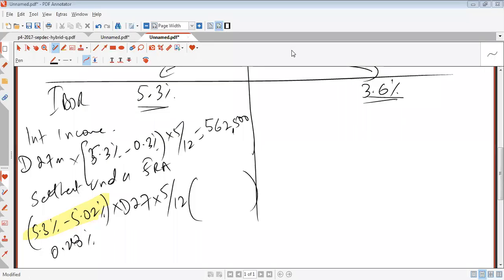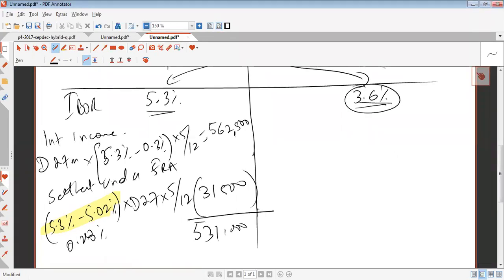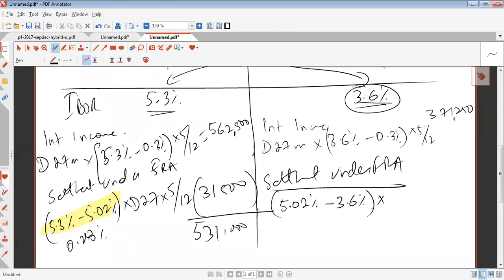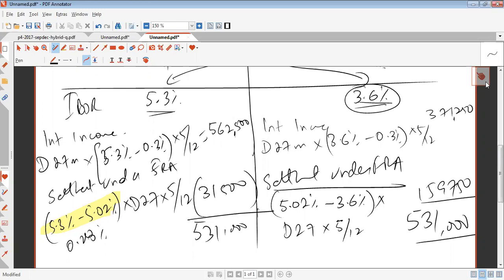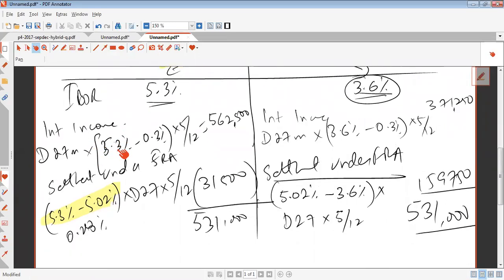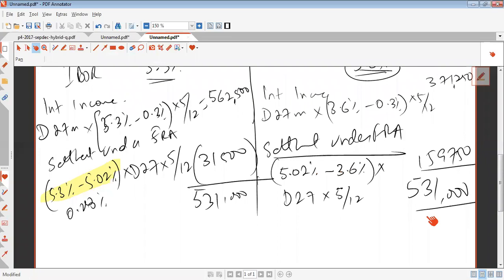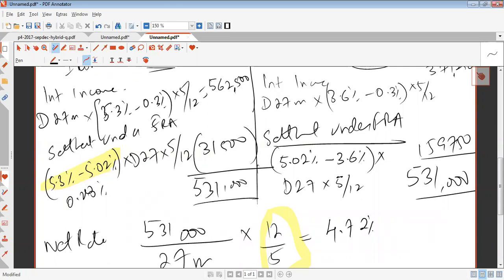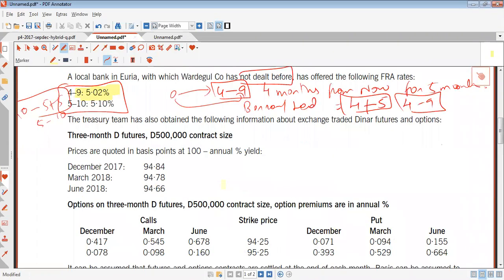Q1 AFM - Interest Rate Risk - Wardegul - Forward Rate Agreement (FRA) Part 2